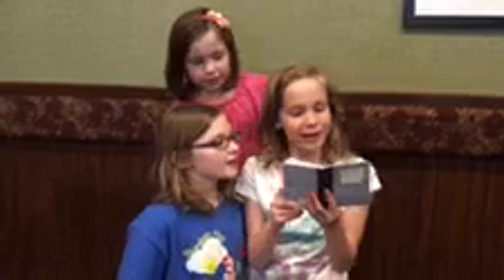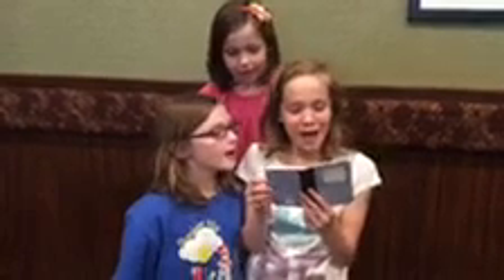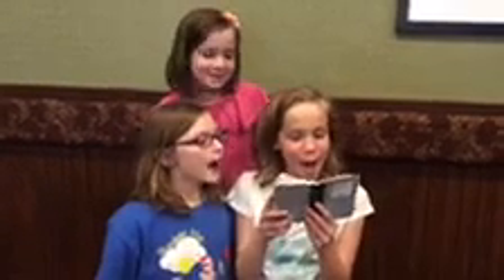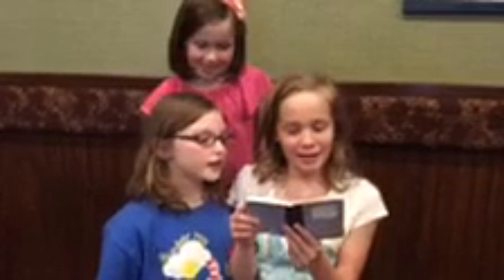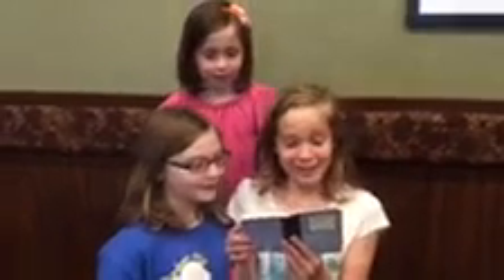WASH YOUR HANDS / WHEELS ON THE BUS SONG